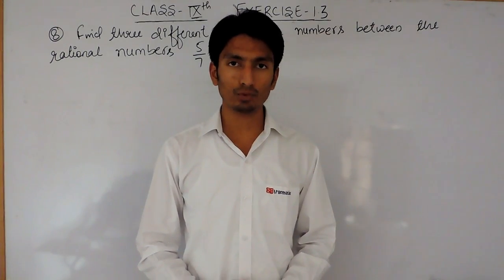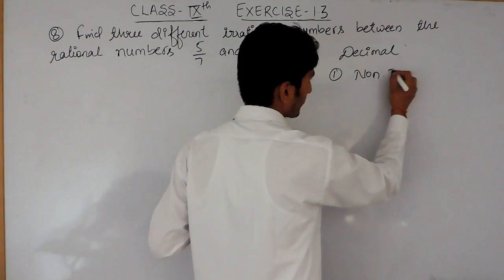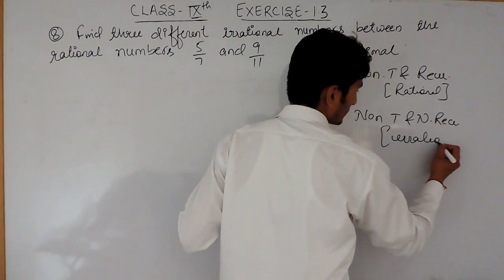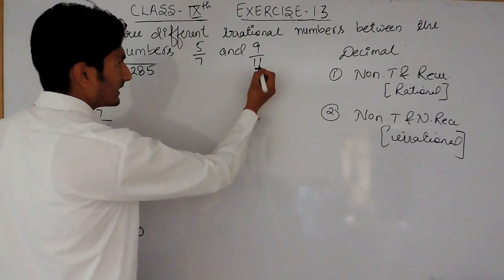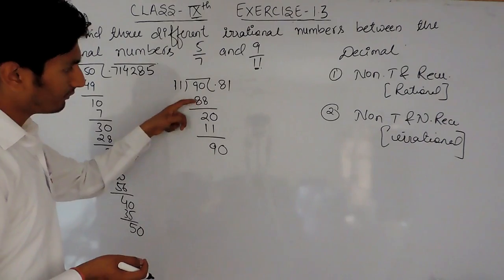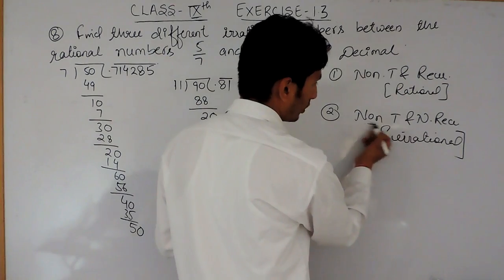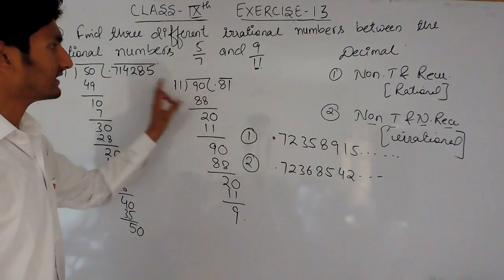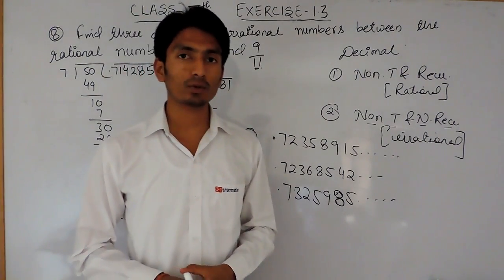Chapter 1 Exercise 1.3 Question 8 - Number Systems class 9 maths - NCERT Solutions